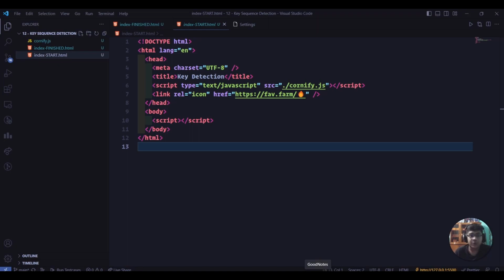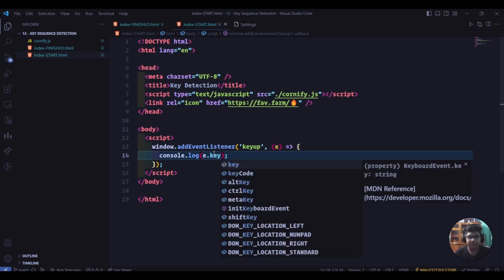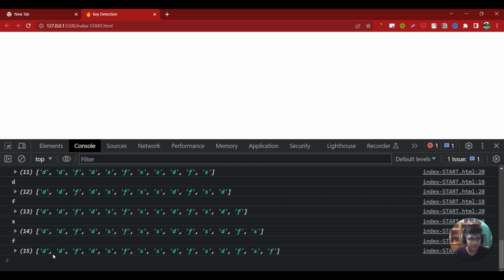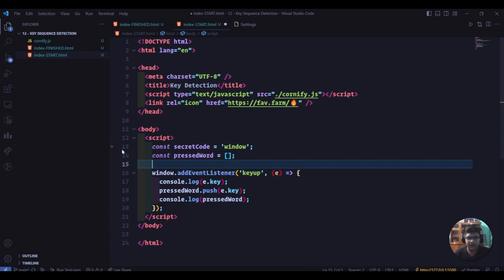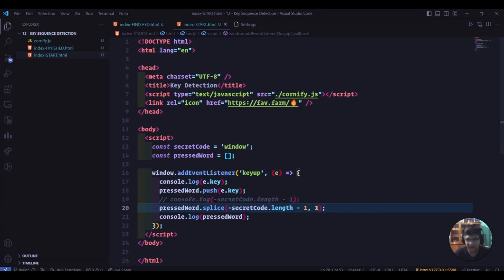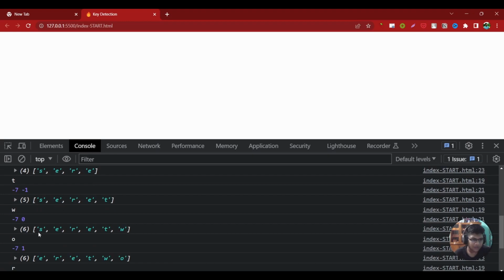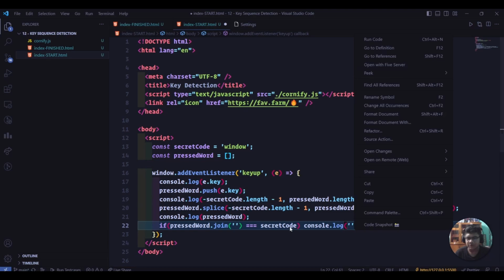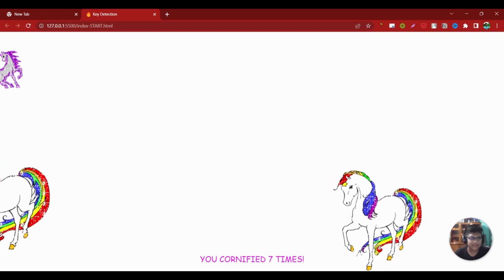Detect Secret Code in website using JavaScript | Day 12 of javascript30 | Dev and Talks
This is DAY 12 of JavaScript 30 Challenge. Here I have made a secret code detection system using javascript.

tutorial javascript
html
html javascript
javscript
javscript30